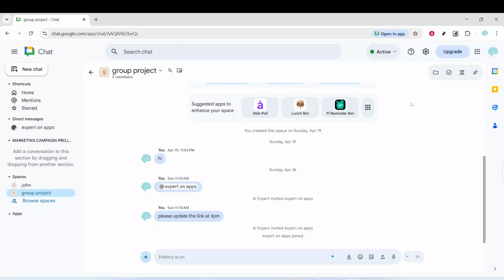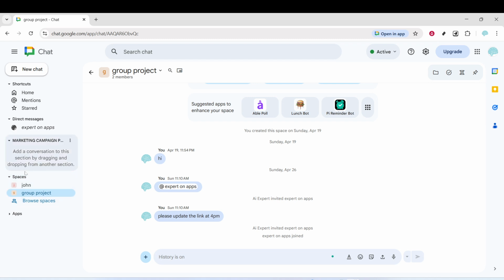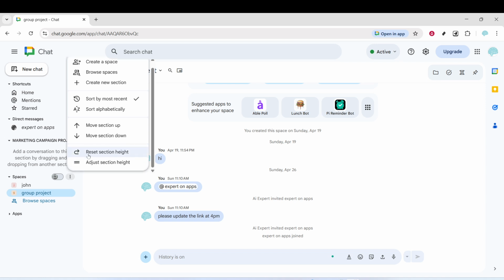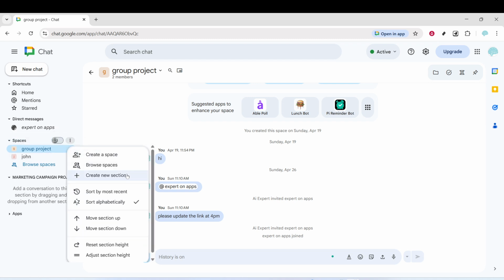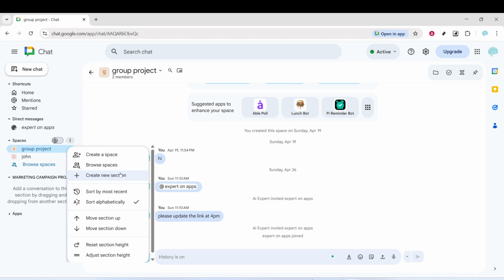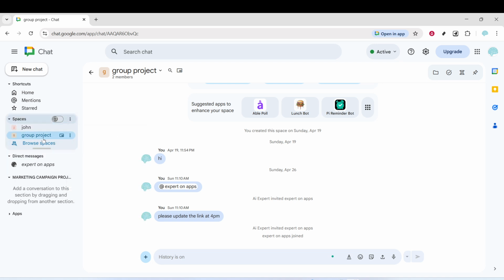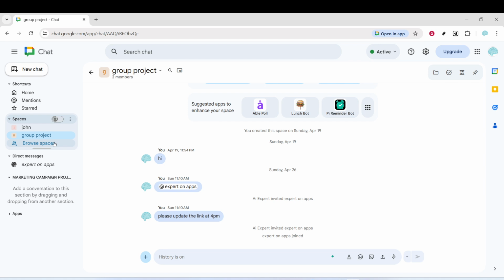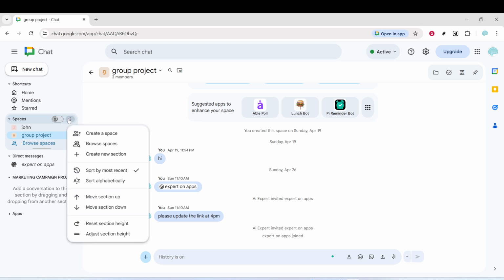How To Sort Spaces In Google Chat (Easy Guide)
In this video, we discuss how to effectively manage your Google Chat spaces. You'll learn how to sort spaces by most recent activity or sort alphabetically, providing clear chat organization whether you're hopping between ongoing discussions or onboarding new team members. This Google Chat tutorial provides a simple and intuitive way to reorder your spaces for better workflow.

00:00 Introduction
00:23 Locate Spaces Section
00:30 Click Three-Dot Icon
00:36 Open Options Menu
00:54 Choose Sorting Choices
00:59 Sort by Most Recent
01:22 Sort Alphabetically
01:38 Spaces Reorder
01:49 Switch Between Views
02:07 Use Sort by Most Recent
02:18 Use Sort Alphabetically
02:24 Recap and Conclusion